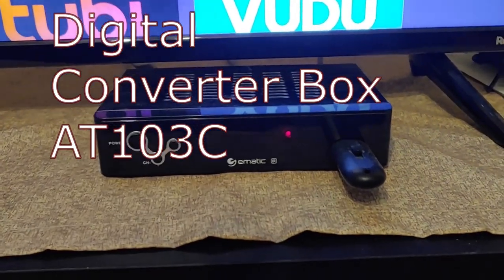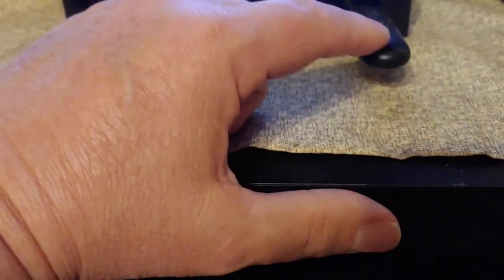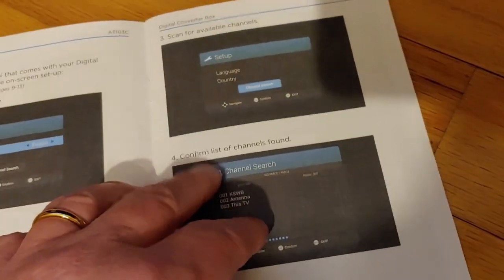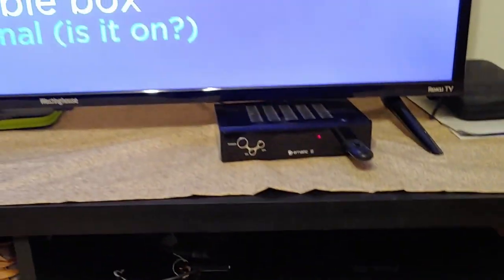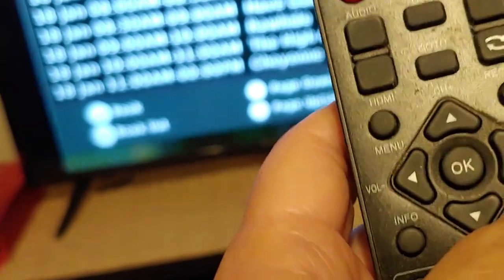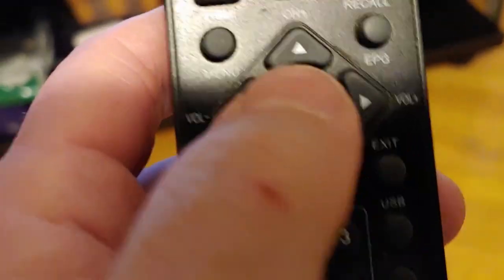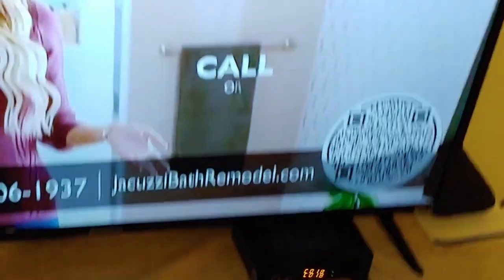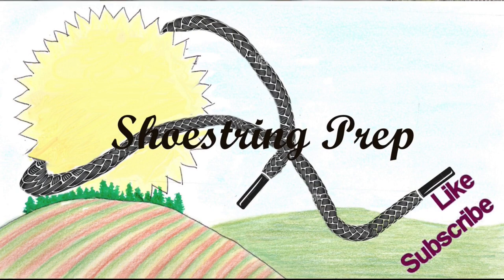Ematic Digital TV Converter Box with Recording, Playback. 103C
I brought this Digital Converter Box several years ago when cable got too expensive for my shoestring budget.  I have used this device to watch (and tape) over-the-air TV stations and it has worked very well for me. No subscription is required with this box.

Link to Ematic Digital TV Converter Box